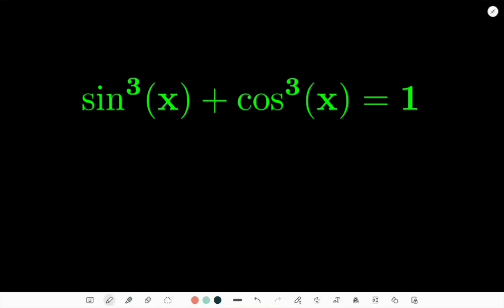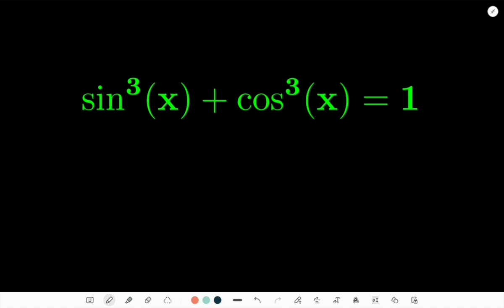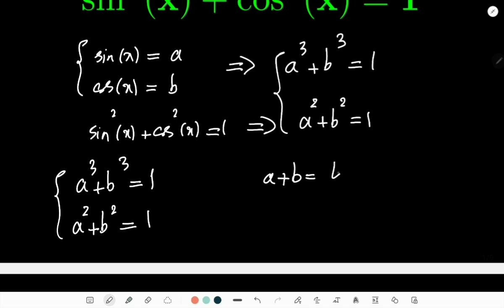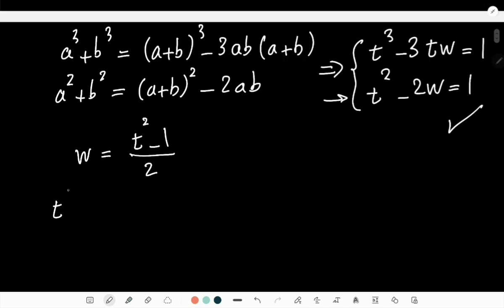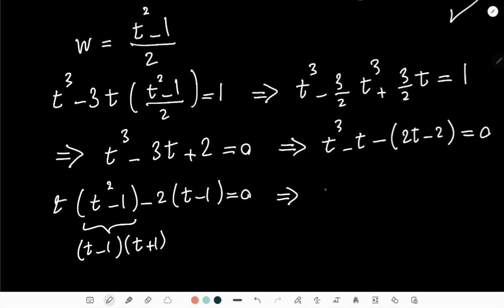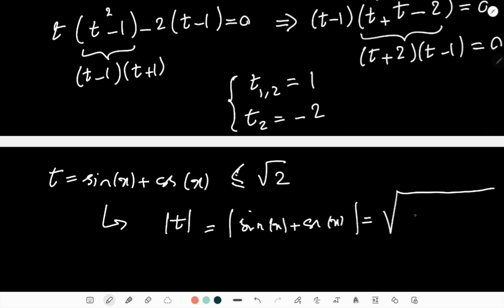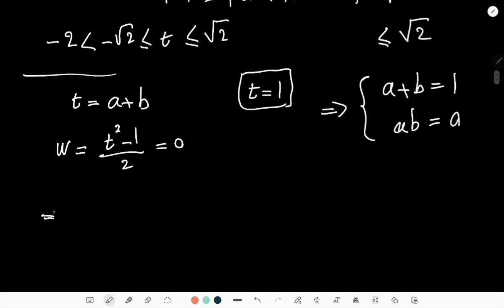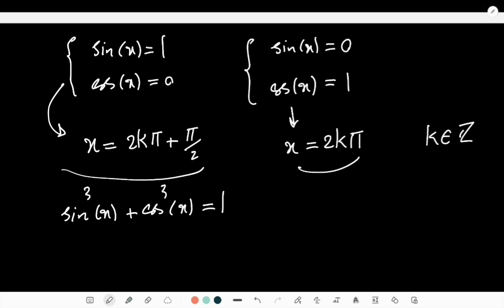From Complexity to Clarity: Demystifying a Tough Trigonometric Equation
In this captivating video, we delve into the world of trigonometry to solve a complex and intriguing equation. Join me as we unravel the enigma, step by step, and conquer this challenging problem together. I'll guide you through the intricacies of the equation, demonstrating key techniques and principles along the way. Get ready to sharpen your problem-solving skills and deepen your understanding of trigonometry. Whether you're a math enthusiast, student, or simply curious about the beauty of mathematics, this video offers a rewarding exploration of a tough trigonometric equation.

This helps me create more content like this and reach more people who may find it valuable.